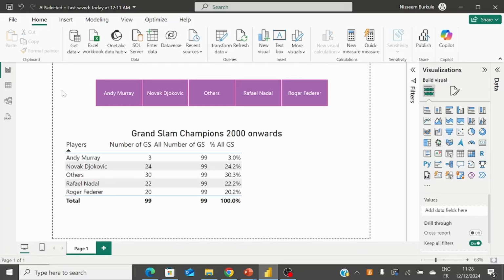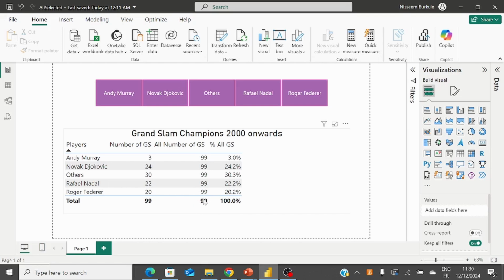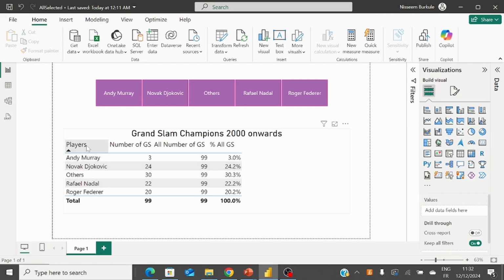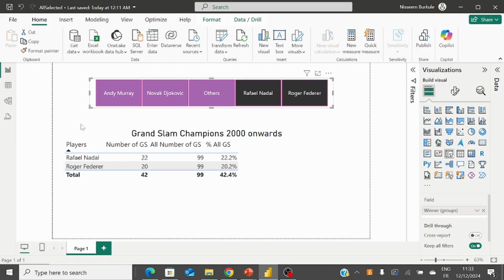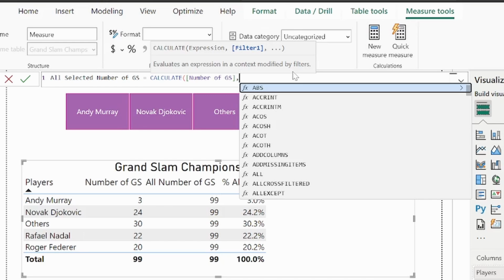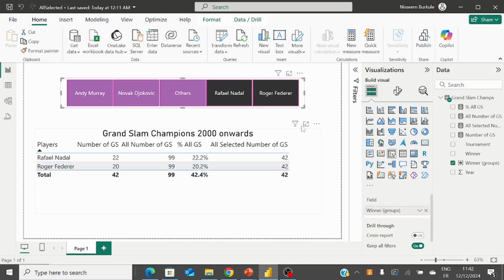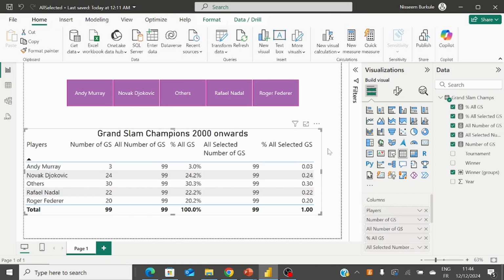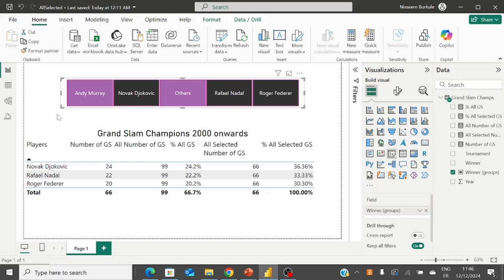DAX Function ALLSELECTED | Learn How to Use ALLSELECTED | DAX Wednesdays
⌨️ How to Use DAX Function ALLSELECTED ?!?